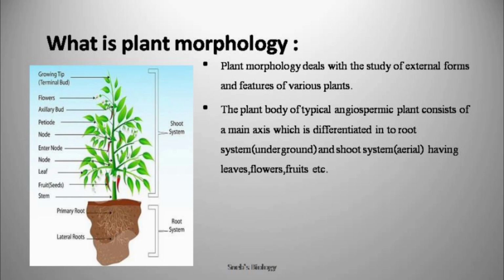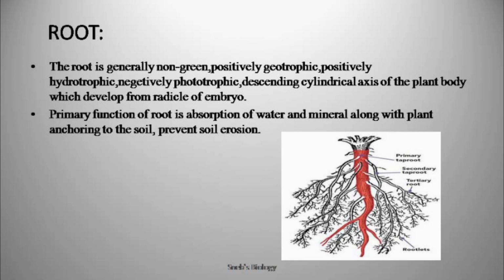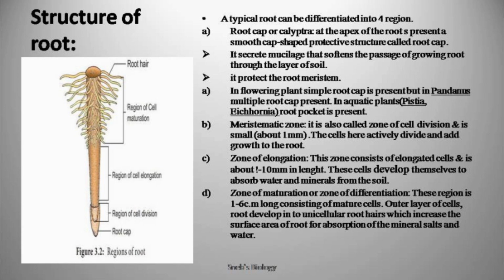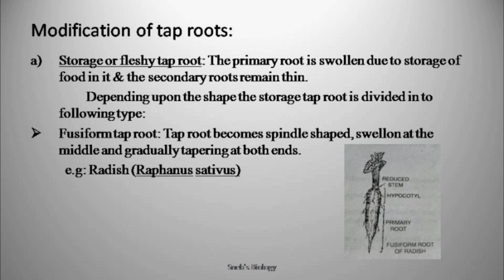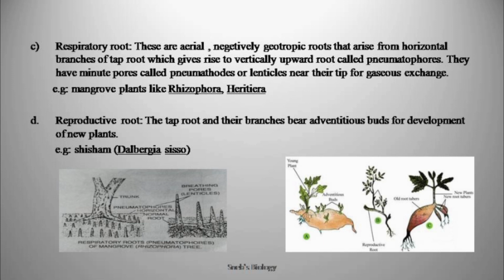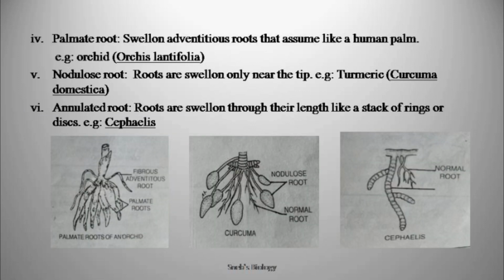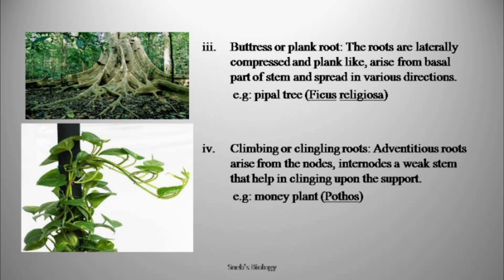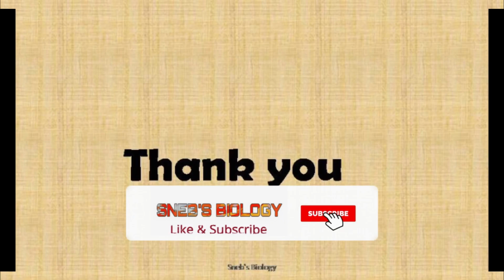MORPHOLOGY OF FLOWERING PLANT|| ROOT SYSTEM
Hello Learners!!!
This is the first video of Plant Morphology involving the Structure and modifications of root system explained in details with examples. Some plant figures are included in the video to provide you all better understanding.

Edited By- Soumya Ranjan Sahu(insta id- _killshot_srs_)
                 - Induprava Sahu (insta id- pravaindu)